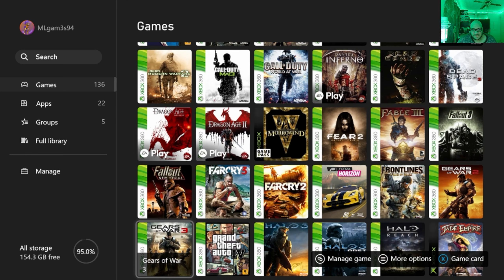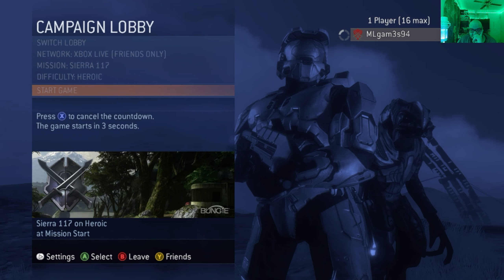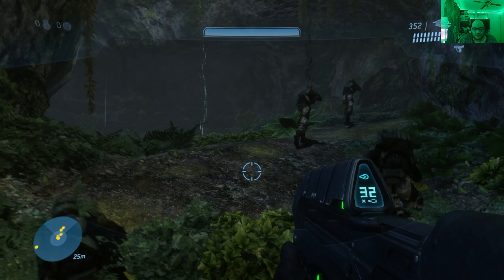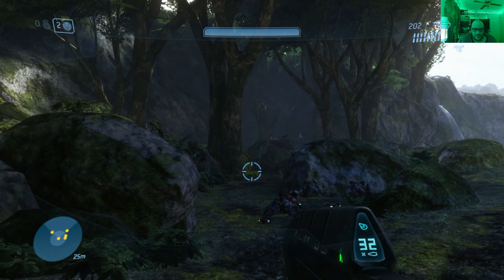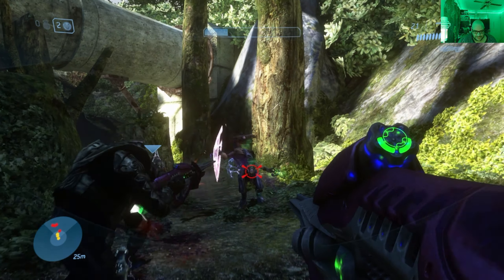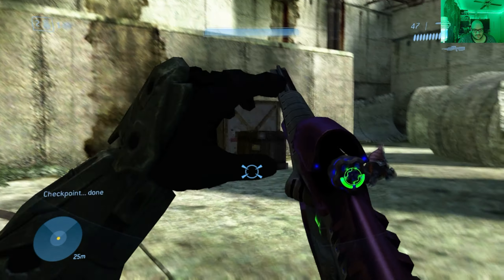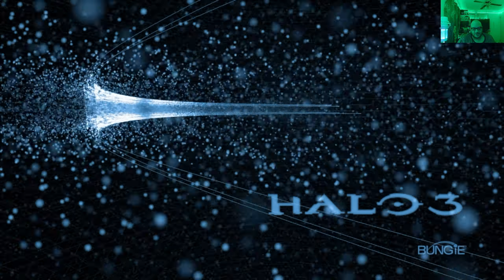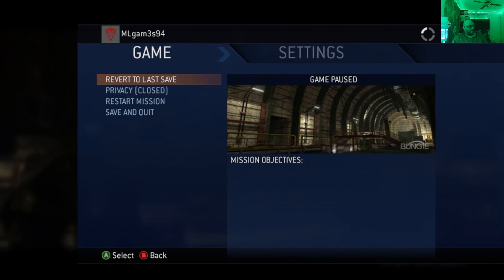Xbox Series S: Halo 3 (Xbox 360) Gameplay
Playing the OG Halo 3!